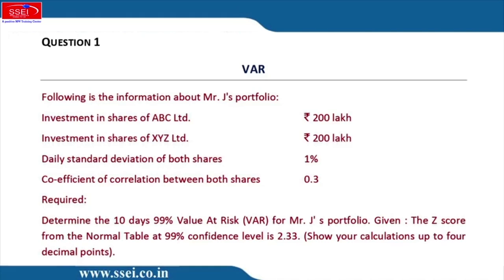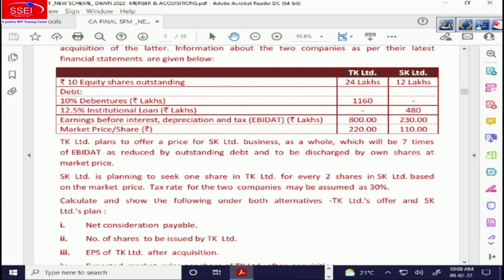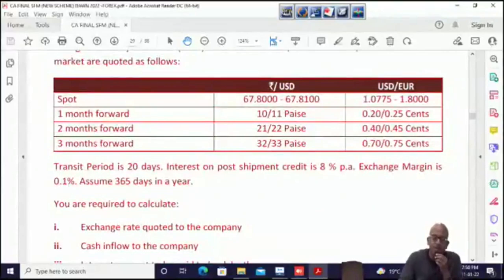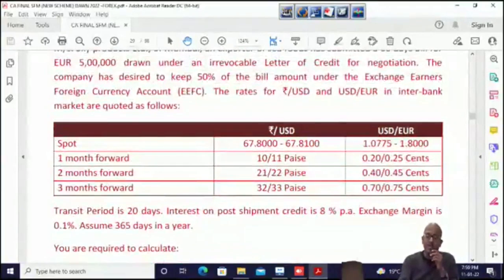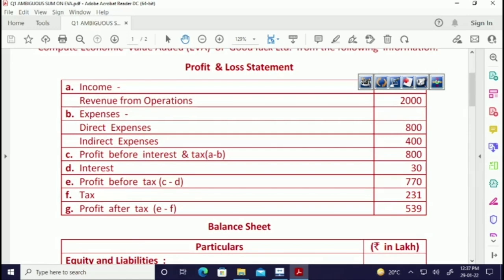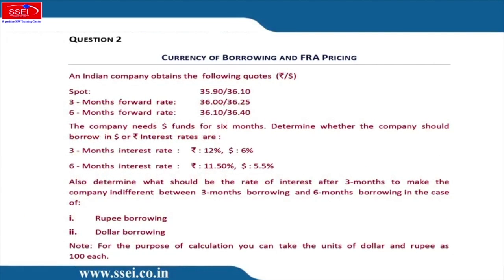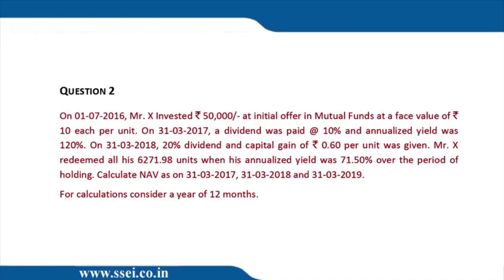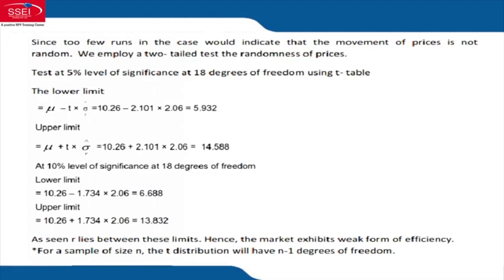CA Final AFM "Quick Fire Revision 2" | Sanjay Saraf Sir#sanjaysarafsir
In this video series, Sanjay Saraf Sir shares 7-8 carefully selected questions from different critical topics in CA Final AFM, focusing on those important for your upcoming exam. The discussions are fast-paced, allowing you to grasp the concepts without spending too much time on each topic.

Before watching, I highly recommend going through the attached PDF. Try solving the questions independently, and only refer to the video if you’re stuck. This approach will help you save valuable time while enhancing your understanding.

Stay focused and make the most of this series!